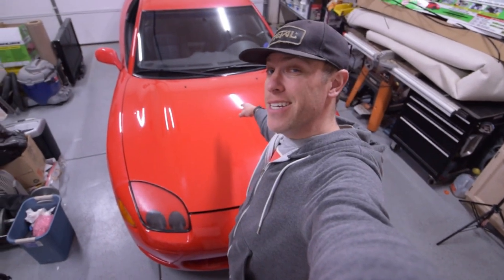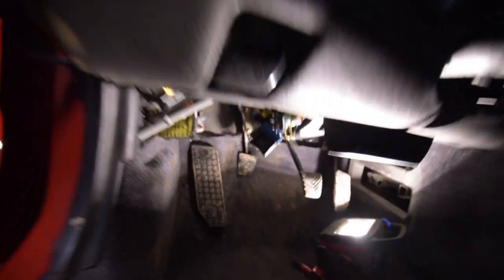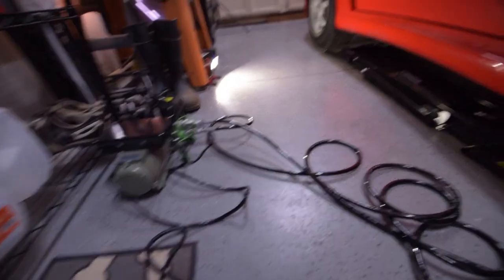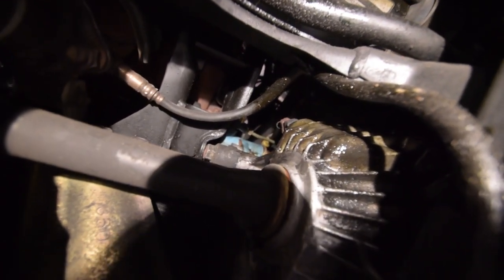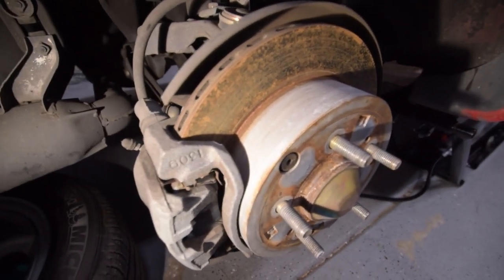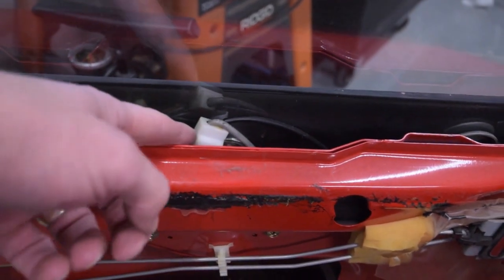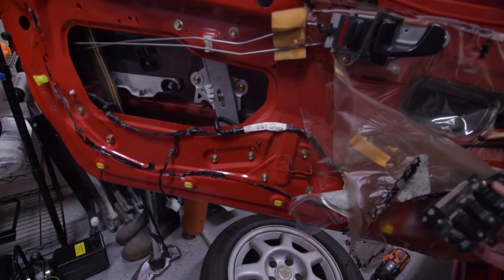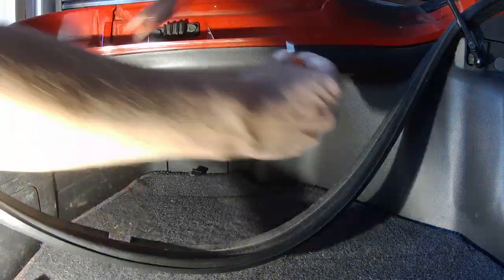Fixing a manual 1995 Mitsubishi 3000GT Ep1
In this episode we begin repairs on a manual 1995 Mitsubishi 3000GT. We figure out why the clutch pedal goes to the floor, at least we think we do. We repair a door regulator, fix the antenna, and the glove box.